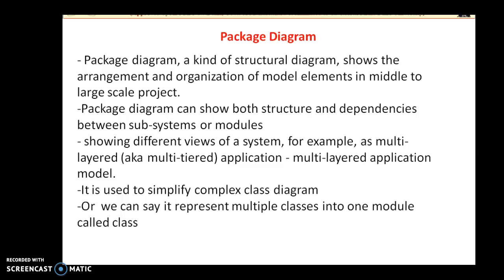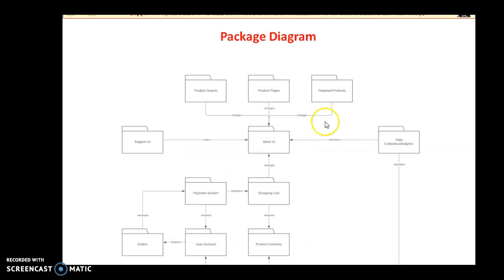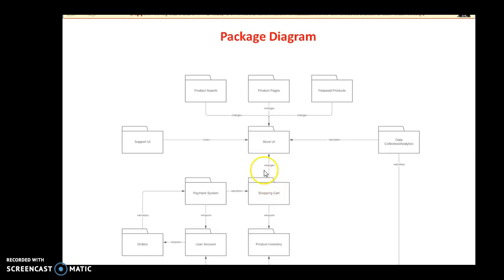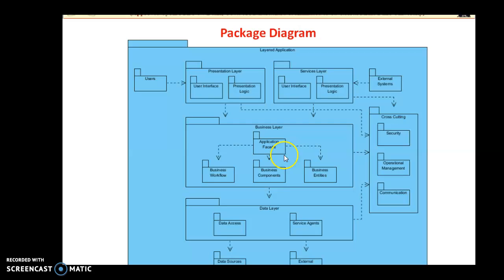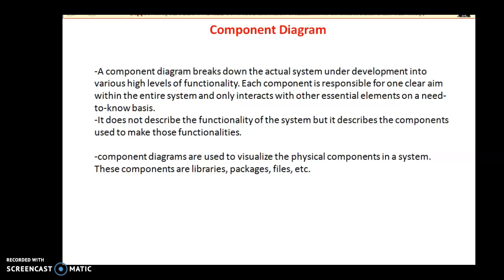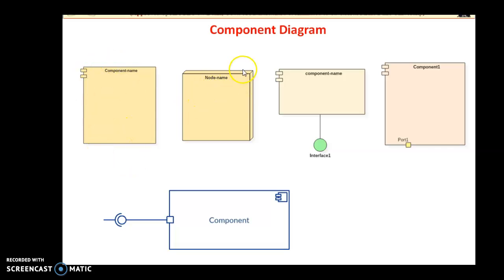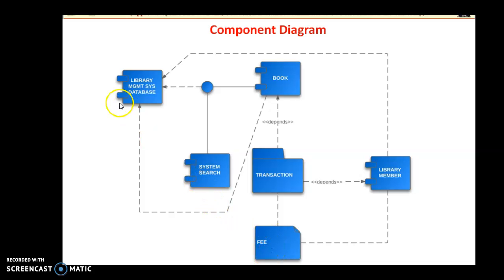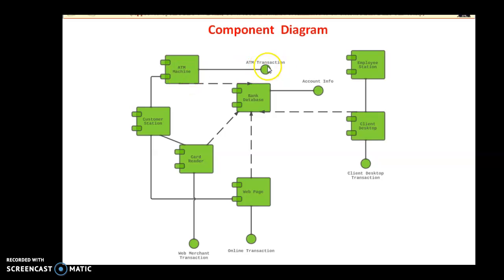unit 1:Object Oriented Modeling, UML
1.8 topics: Package diagram , component diagram